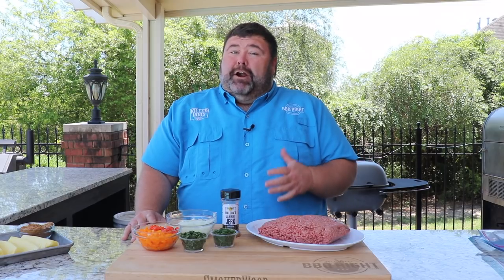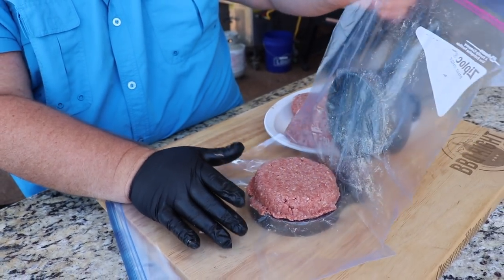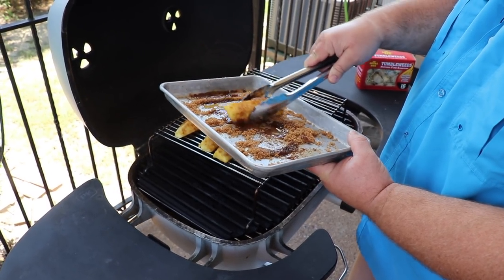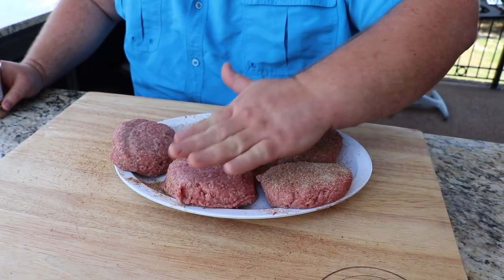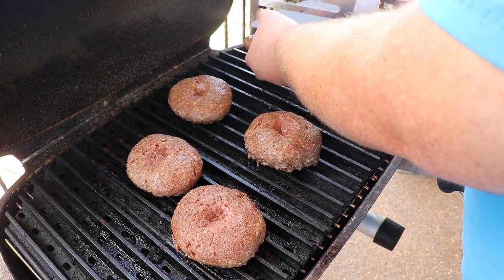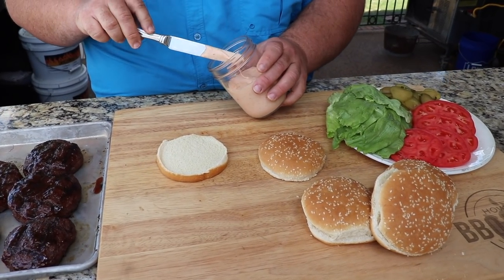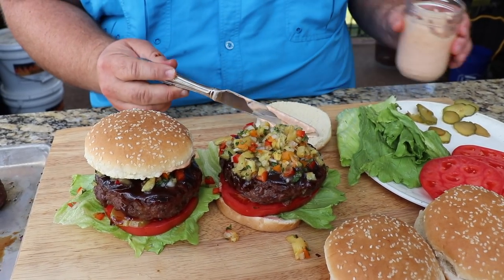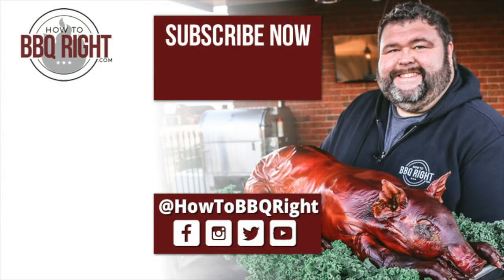"The Big Mon" Jerk Burger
Jerk Burger – Grilled Burger with a Jerk Sauce, Pineapple Relish and Calypso Mayo

WHAT MALCOM USED IN THIS RECIPE:
- Burger Press

For this jerk burger recipe, I start with 80/20 ground chuck formed into big 1/2 lb burger patties. Each one is seasoned with my Malcom's Jammin’ Jerk Seasoning and grilled directly over charcoal. Just when the burgers are almost done, I brush the top with a sweet and spicy jerk sauce and let it caramelize over the top

To keep the island vibes going I also grill fresh pineapple spears that I season with a mixture of dark brown sugar and more Malcom's Jammin’ Jerk Seasoning The grill brings out extra sweetness in the pineapple and gives it a slightly smokey taste.

The pineapple is then chopped and mixed with diced onion, sweet bell peppers, parsley, and cilantro. It’s awesome on this burger; but you can also serve it as a dip, or use it to go along with other dishes as well.

To finish out the Jamaican flavor I kick up mayo to create what I call my Calypso sauce. It’s mayo, ketchup, scotch bonnet pepper sauce, and a few seasonings. This sauce brings the Caribbean heat to the dish but the creamy mayo keeps it in check so you get a little burn.  You can use as much or little of the scotch bonnet pepper sauce as you like.

To build the burger I spread the Calypso sauce on the bottom half of a sesame seed bun.  It’s topped with lettuce, sliced tomato, and pickles; and then the burger. For extra jerk flavor I drizzle on a little more jerk sauce and then pile up the pineapple relish on top.

Finish it off with a little more Calypso on the upper bun and you have one Caribbean burger that will have you swaying to the Jamaican beats!  Serve it will a cold red stripe beer or a big glass of Rum Punch and it will make your summer better!

The Big Mon Jerk Burger Recipe
- 2lbs 80/20 Ground Chuck
- 1 cup Jerk Sauce *recipe below
- 1 cup pineapple relish *recipe below
- 4 Hamburger Buns
- Lettuce, tomato, and dill pickles slices
- Calypso sauce *recipe below

Directions:
1. Prepare charcoal grill for direct grilling.
2. Divide ground chuck into equal size portions about 1/2lb each. Use a burger press to form the hamburger patties and refrigerate the patties for 20 minutes to keep cool.
3. Season each burger with AP seasoning followed by the Jammin’ Jerk
4. Grill over direct heat for about 6 minutes per side.  During the last few minutes of cooking brush the jerk sauce over the top of each burger.
5. To build The Big Mon Burger:  Spread Calypso Sauce on the bottom bun followed by lettuce, sliced tomato, and dill pickle. Top with the burger patty and an extra drizzle of jerk sauce. Add a heaping spoon of Pineapple Relish over the burger. Spread a little more Calypso on the top bun and place it on top and serve.

Jerk Sauce
- 1/2 cup Dark Brown Sugar
- 2 Tablespoons Rice Vinegar
- 2 Tablespoons Worcestershire
- 2 Tablespoons Jammin’ Jerk
- 1/2 cup Ketchup
- 1 Tablespoon Lemon juice
- 1 Tablespoon Water
- 1/2 teaspoon cayenne
- 1/2 teaspoon white pepper
Combine and microwave 5 min stirring 1/2 way through

Pineapple Relish
- 1 pineapple peeled & cut into spears
- 1/4 cup dark brown sugar
- 1 teaspoon Jammin’ Jerk Seasoning
- 1 small yellow onion finely diced
- 1/2 red bell pepper finely diced
- 1/2 orange bell pepper finely diced
- 1 Tablespoon cilantro chopped
- 1 Tablespoon parsley chopped
- Salt & Pepper to taste
- 1 dash cayenne pepper

Pineapple Relish Directions:
1. Sprinkle brown sugar over pineapple spears, lightly season with jerk seasoning and brown sugar mixture, grill over medium heat until golden brown turning as needed about 20 minutes total.
2. Remove the pineapple from the grill and chop. Place pineapple in a bowl.
3. Add the onion, peppers, cilantro, parsley, season with salt, black pepper, and a dash of cayenne.
4. Stir to combine and refrigerate until ready to serve.

Calypso Sauce:
- 1/2 cup mayo
- 1/4 cup ketchup
- 2 Tablespoons Scotch Bonnet pepper sauce
- Dash white pepper, salt, black pepper, and cayenne
Stir and refrigerate for 1 hour